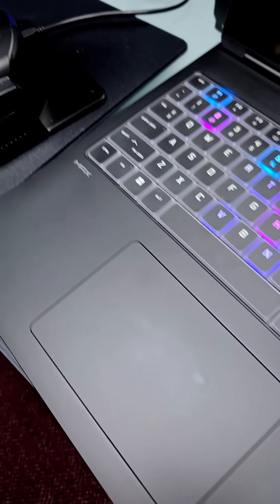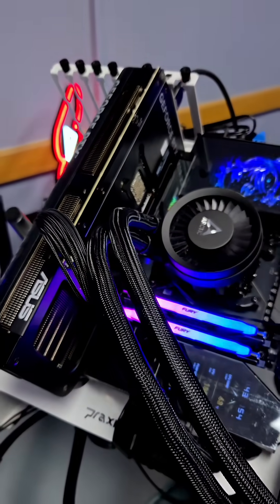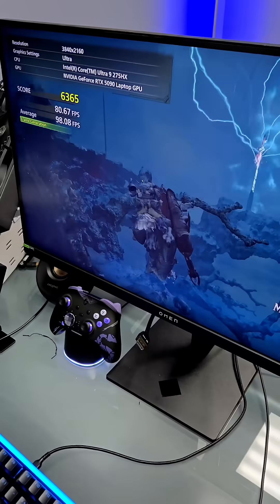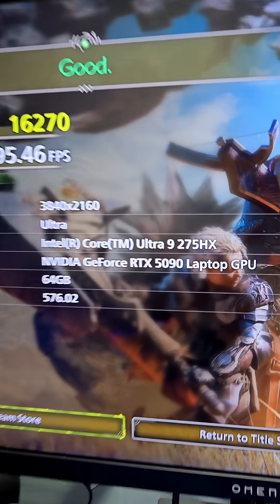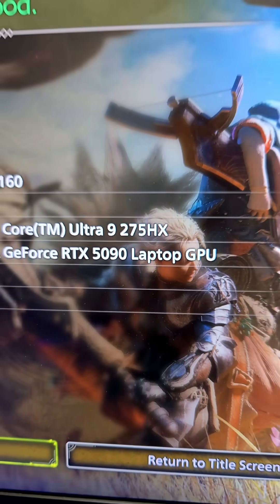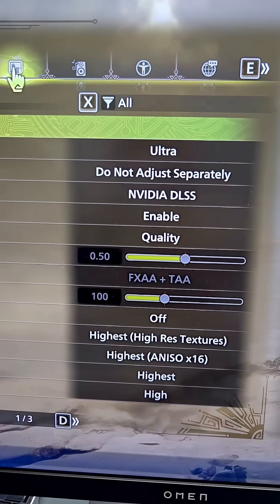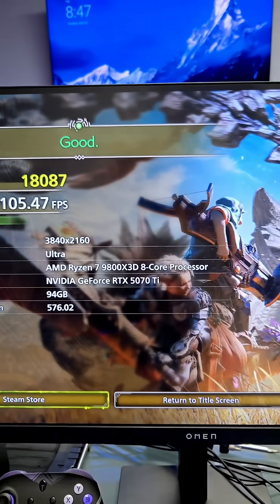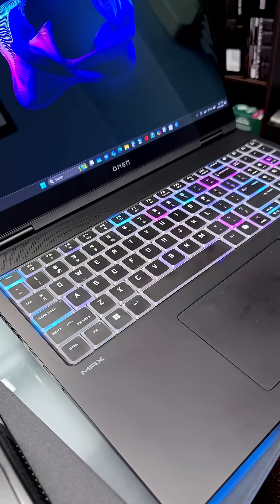4K Testing - OMEN MAX 16 - NVIDIA GeForce RTX 5090 Laptop GPU Vs RTX 5070 Ti Desktop GPU